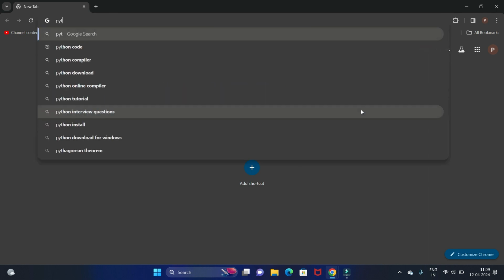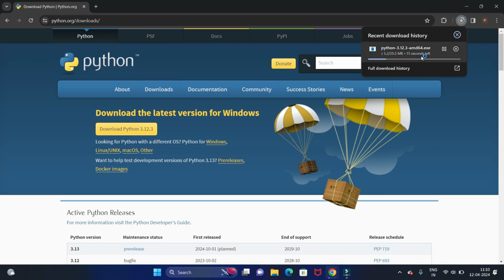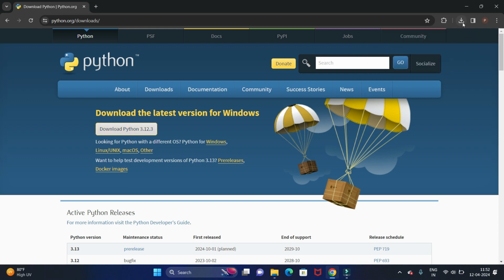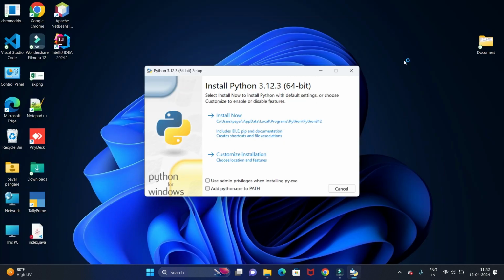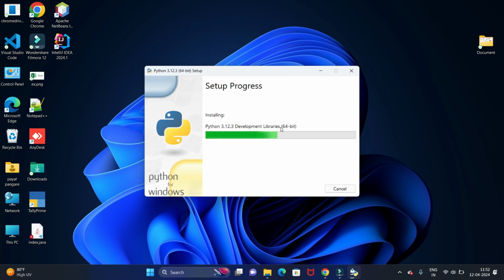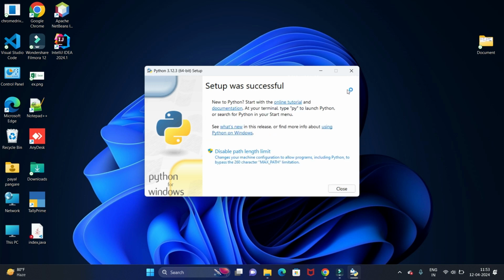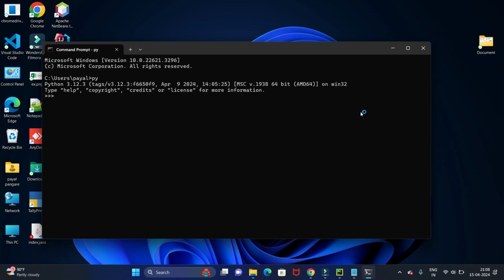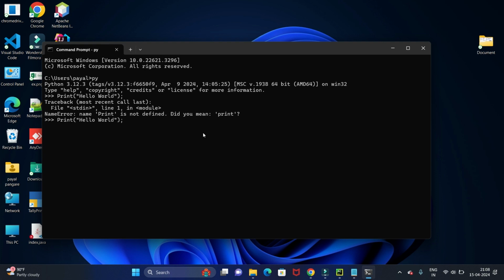"Unlock the Power of Python 3.12.3 on Windows 11: A Step-by-Step Installation Guide!"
🔥 Ready to dive into the world of Python programming? In this step-by-step tutorial, we guide you through installing the latest version of Python (3.12.3) on Windows 11! 🖥️✨ Whether you’re a beginner or just upgrading your environment, this easy-to-follow video simplifies the installation process. 🙌 Discover helpful tips, troubleshooting hacks, and recommendations to get you coding in no time. Don’t let technical worries hold you back – unleash your potential with Python! Ready? Let’s get started! 🚀 Python Windows11 TechTutorial Programming InstallationGuide🚀 Ready to supercharge your coding skills? In this comprehensive guide, we’ll walk you through the step-by-step process of installing the latest version of Python (3.12.3) on Windows 11! 🐍✨ Whether you’re a complete beginner or a seasoned pro, this video has something for everyone.

Learn to navigate the official Python website, choose the right installer, and set up your PATH variables effortlessly. Don’t miss out on practical tips to ensure a smooth installation! Join us and kickstart your programming journey today!